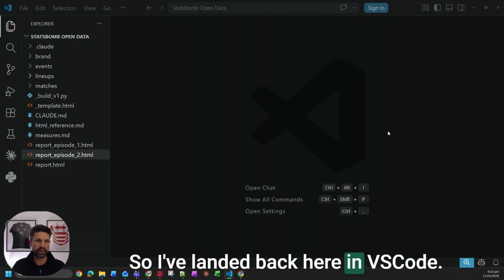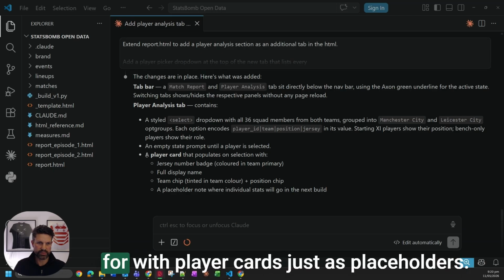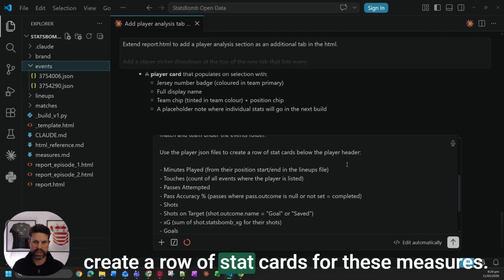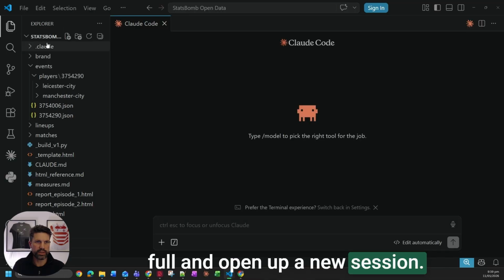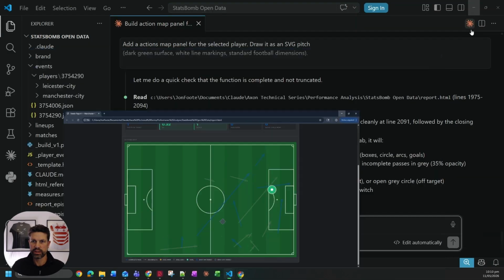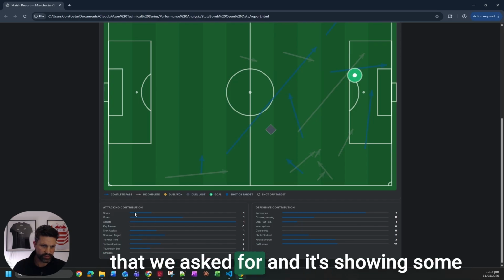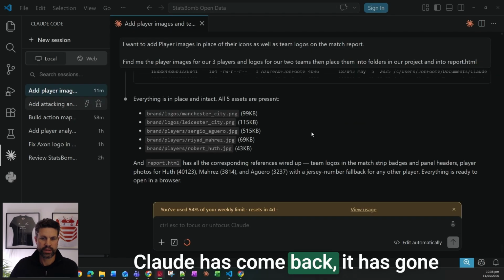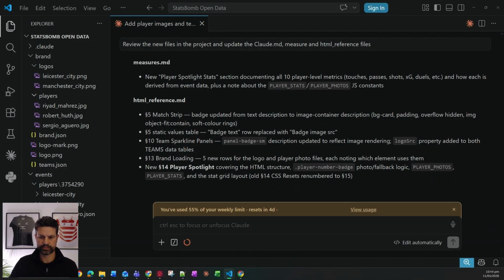Claude Football Analysis - Part 3 - Player Analysis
In this episode I extend the HTML football analysis report from Episode 2 to include a full player analysis section — player picker, KPI cards, an actions map on an SVG pitch, and attacking and defensive contribution panels.

Along the way: how to manage growing context by opening new sessions deliberately, how to let Claude restructure your file system as the project scales, and what happens when you push Claude to find player images from the web (spoiler: do it yourself).

Everything's built in VS Code using Claude. No libraries, no boilerplate — just prompts and a data folder.

What's covered:

Adding a tabbed layout to an existing HTML report
Building player JSON files from raw match event data
Creating an SVG pitch with pass lines, duel icons, and shot markers
Attacking and defensive contribution panels with horizontal bar charts
Keeping CLAUDE.md, measures.md, and your HTML reference file up to date as the project grows
Episode 4 — we drop the JSON files entirely and query a live data warehouse directly via MCP. SQL queries from plain English.

Prompts from today's episode? Drop a comment and I'll send them through.